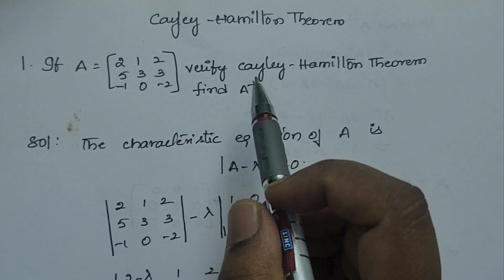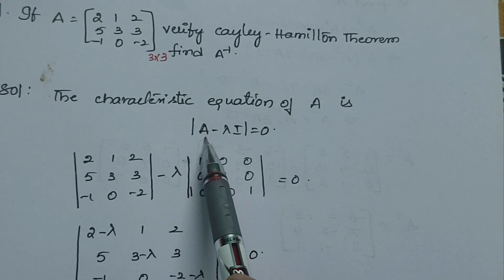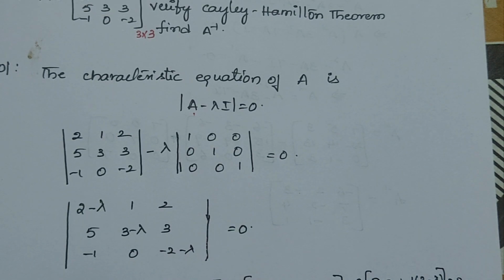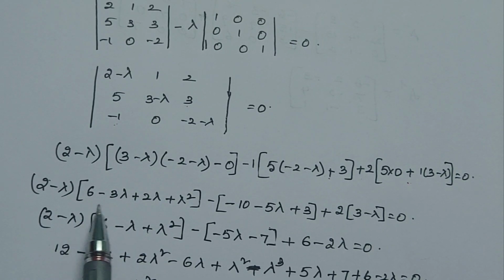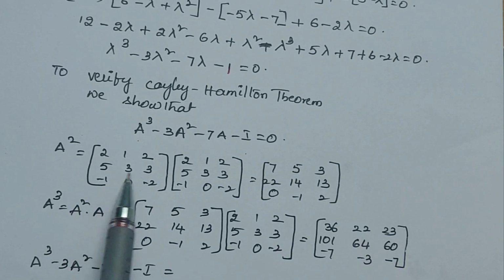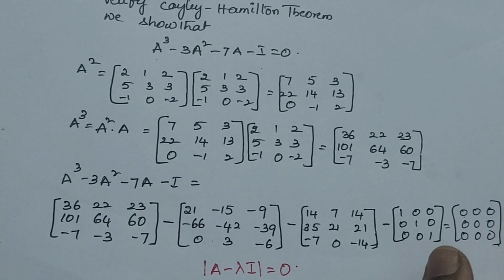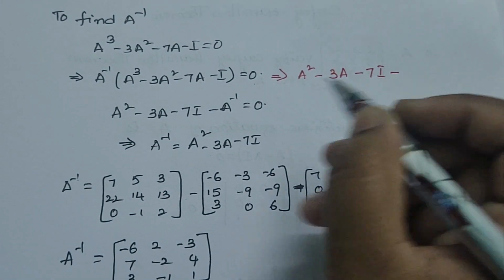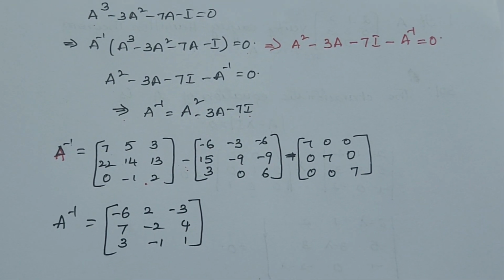Caley -Hamilton Theorem problem